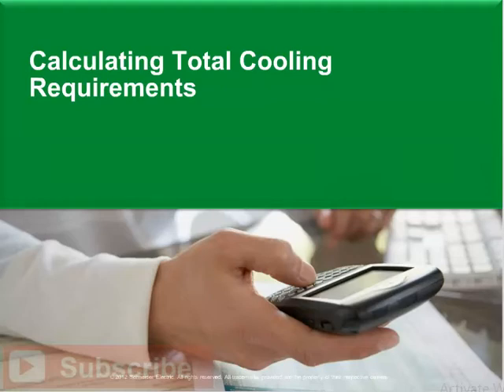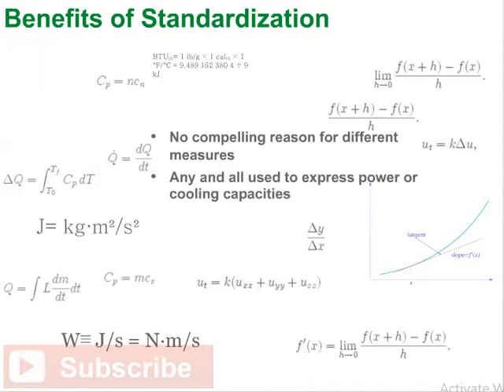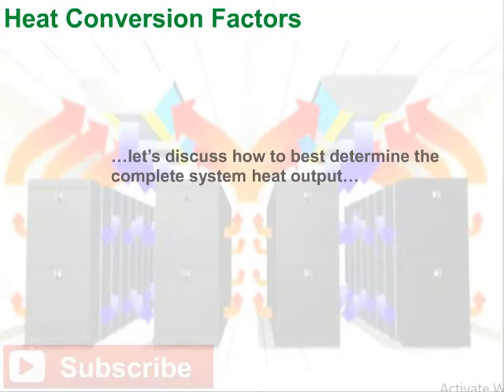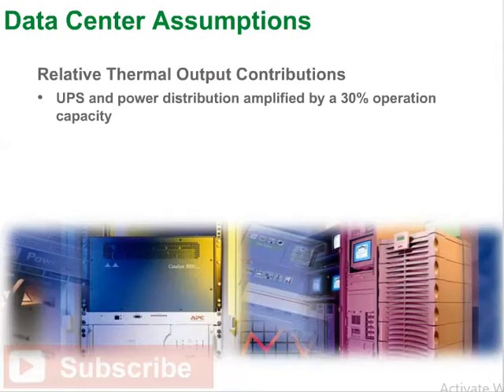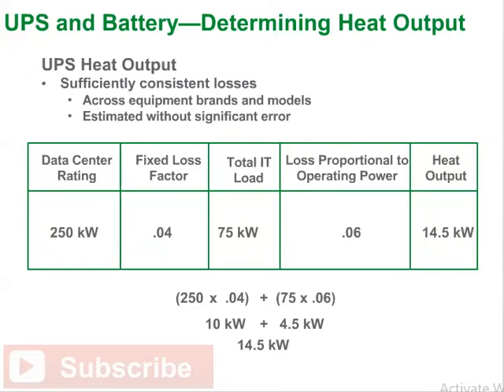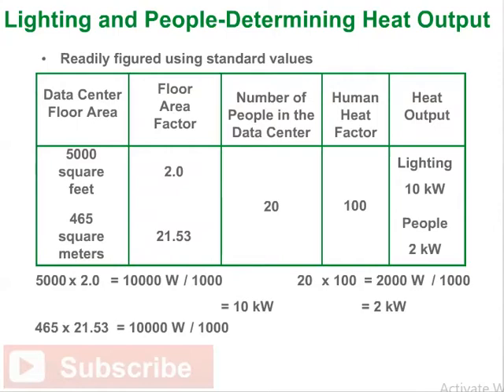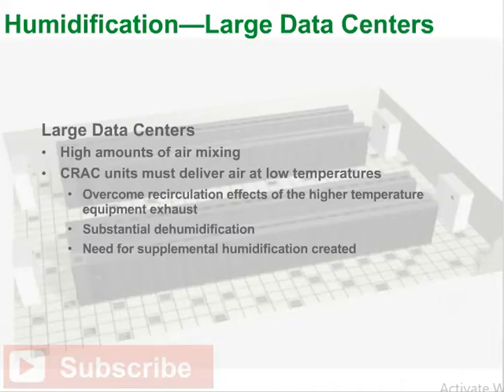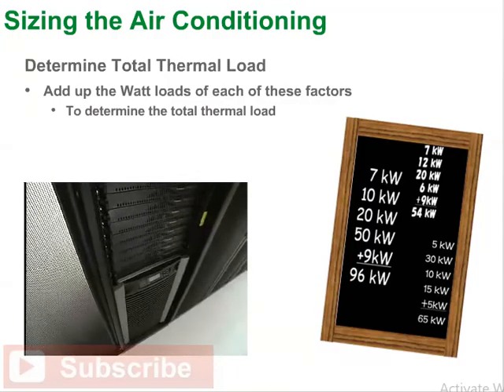Calculating Total Cooling Requirements